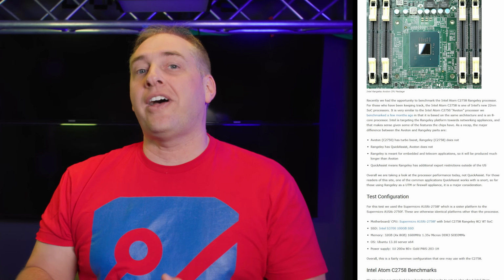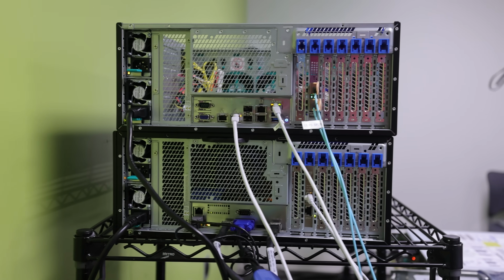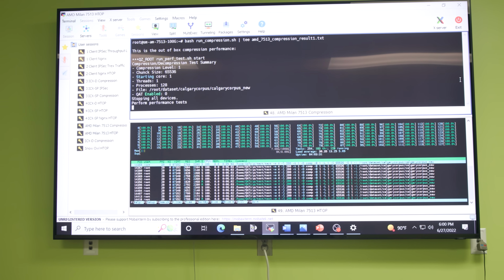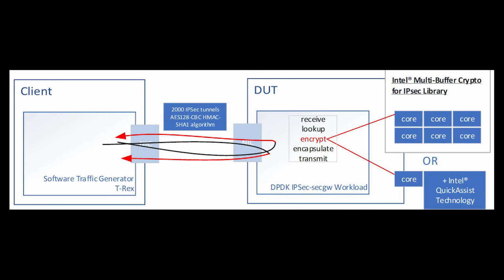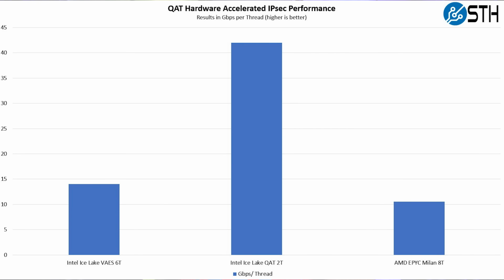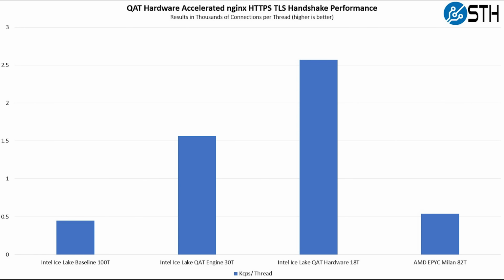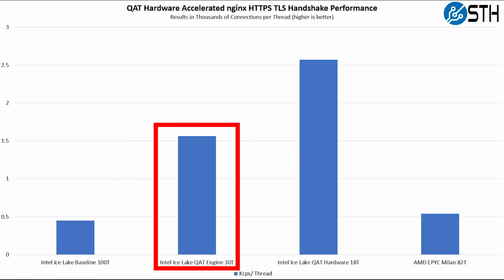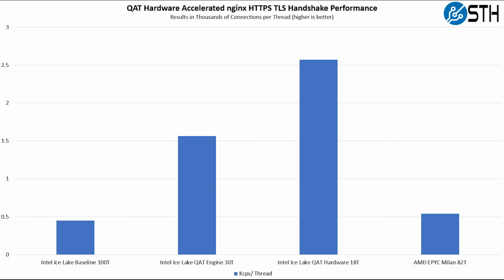Intel QuickAssist is a "Cheat Code" for Server Performance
Intel QuickAssist Technology is a game-changer for many compression and crypto workloads in servers. We go into the technology, its performance, and some of the gotchas to see how much Intel QAT accelerates a dual-socket Intel Xeon Gold 6338N ("Ice Lake") server compared to an AMD EPYC 7513 ("Milan") server. We also show a bit on what you can do to achieve this level of acceleration in your systems with compression, IPsec VPN, and nginx HTTPS servers as we look at Intel QuickAssist performance.

As always, we retained full editorial control and Intel did not get to review anything prior to publication including scripts, the main site article, or the video before we published it.

Become a STH YT Member and Support Us

Timestamps
00:00 Introduction
01:43 What is Intel QuickAssist
05:10 Building a 100GbE Intel QAT Test Setup for Intel Ice Lake Xeon and AMD EPYC
08:45 Compression Acceleration with Intel QAT
12:02 IPsec Acceleration with QuickAssist
14:06 nginx HTTPS Acceleration with the QAT Engine
18:44 Intel QAT "Gotchas" We Have Found
22:26 The Future of Intel QAT

Other STH Content Mentioned in this Video